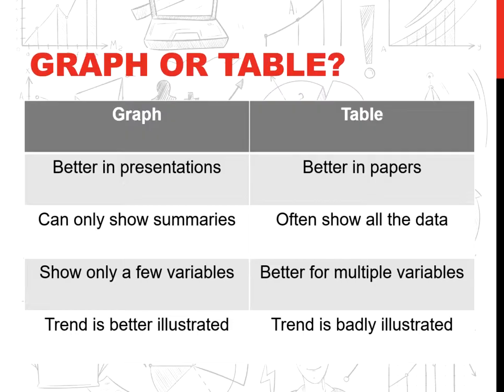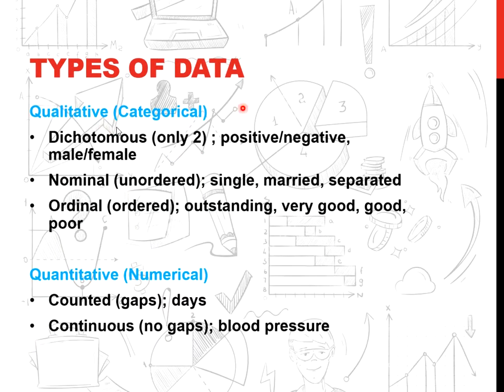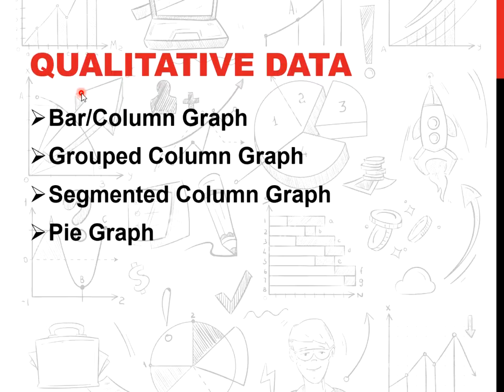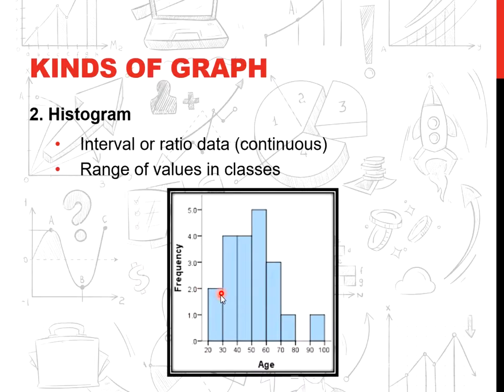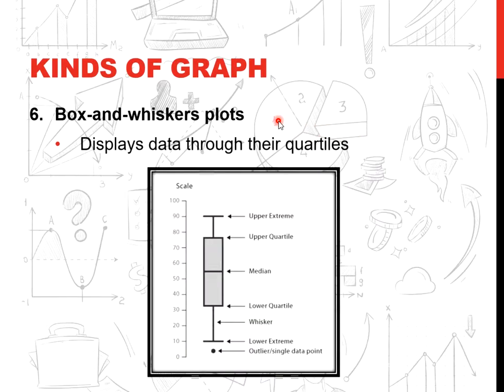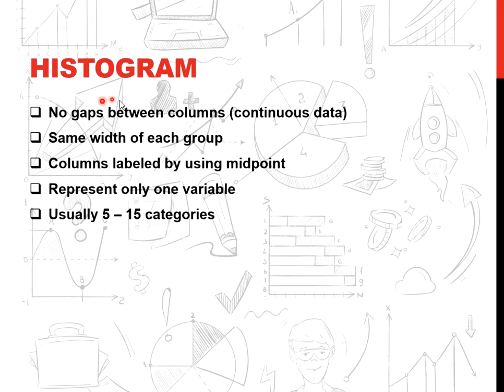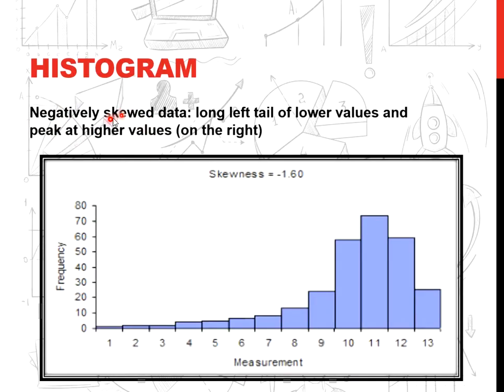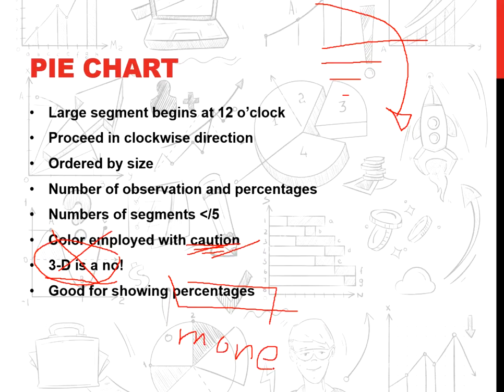Lecture 3 Graphing